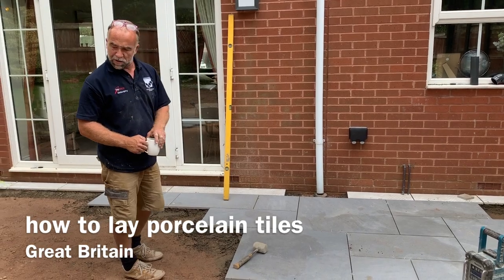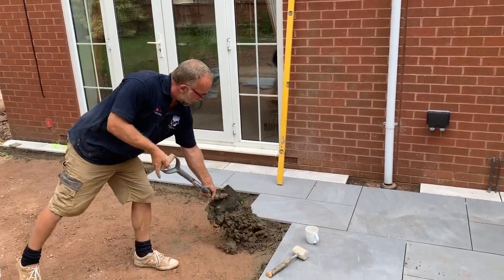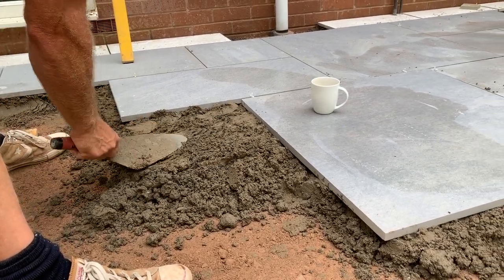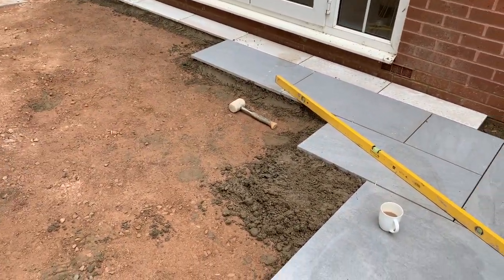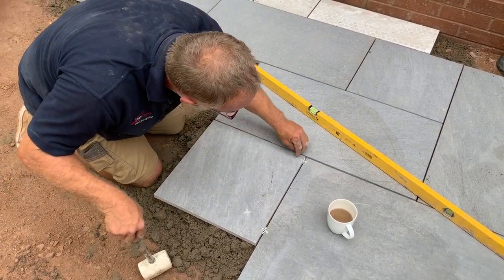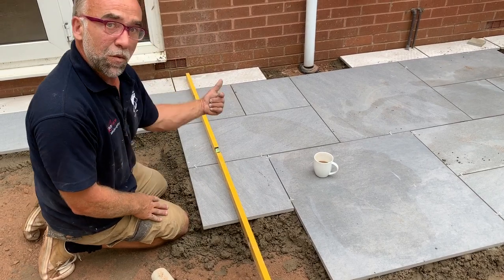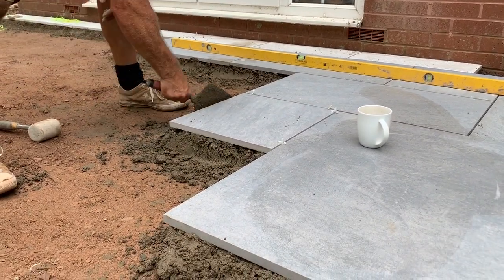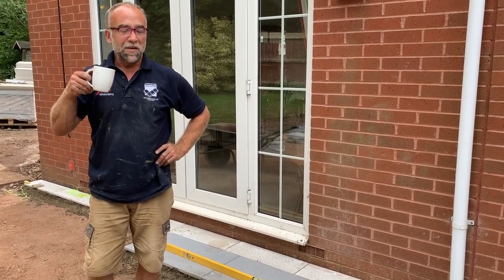tips on laying porcelain tiles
Sure, here are some DIY tips on laying porcelain tiles:

1. Prepare the surface: Before you start laying porcelain tiles, you need to prepare the surface. This involves removing any old tiles, cleaning the surface, and leveling the floor. Use a level to ensure that the surface is even and flat.

2. Measure and plan: Measure the area where you want to lay the porcelain tiles and plan the layout. This will help you determine the amount of materials you need and ensure that your tiles are the right size and shape.

3. Mix the mortar: Mix the mortar according to the manufacturer's instructions. Use a trowel to spread the mortar evenly over the surface, making sure to cover the entire area.

4. Lay the tiles: Start at one corner and work your way out, laying each tile in a straight line. Use spacers to ensure that the tiles are evenly spaced and aligned. Use a level to ensure that each tile is even and flat.

5. Cut the tiles: Depending on the shape of your surface, you may need to cut some of the tiles to fit. Use a tile cutter or a wet saw to make precise cuts, and wear protective gear to avoid injury.

6. Grout the tiles: Once the tiles are laid, you need to grout the gaps between them. Mix the grout according to the manufacturer's instructions and use a grout float to spread it evenly over the surface. Use a damp sponge to wipe away any excess grout.

7. Seal the tiles: Finally, seal the tiles to protect them from stains and damage. Use a sealant that is specifically designed for porcelain tiles and follow the manufacturer's instructions.

Remember, laying porcelain tiles can be a challenging and time-consuming project, so don't be afraid to ask for help or hire a professional if you need it. With the right materials and techniques, you can create a beautiful and functional surface that you'll enjoy for years to come.